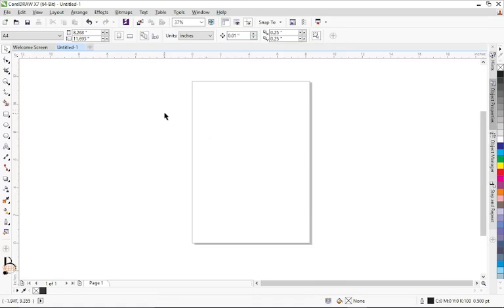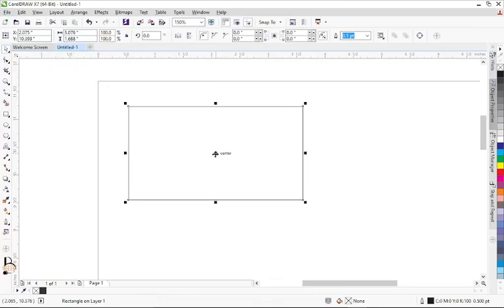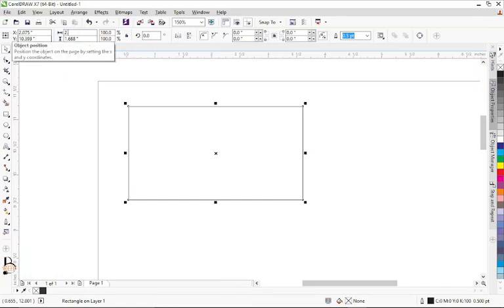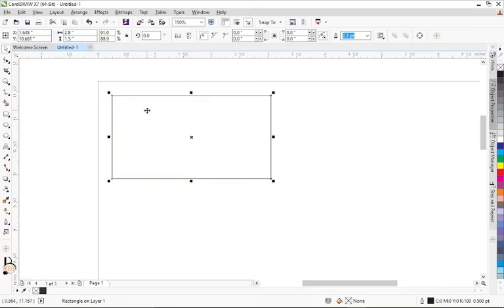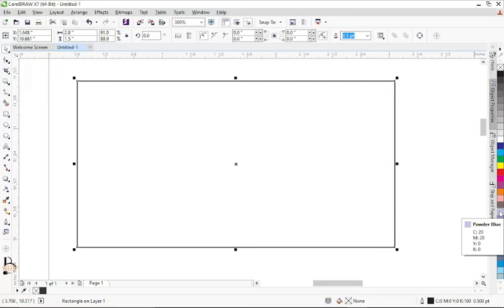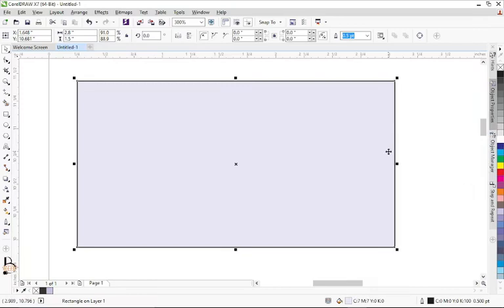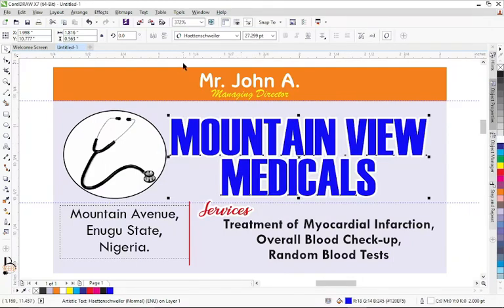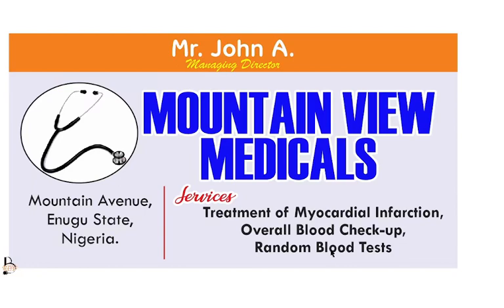CorelDRAW: Designing a Simple Business Card (Part 1)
This video explains how to layout a Simple Business Card.
In the course of the video, other relevant things in design will also be touched.
Always ask your questions in the comment section.